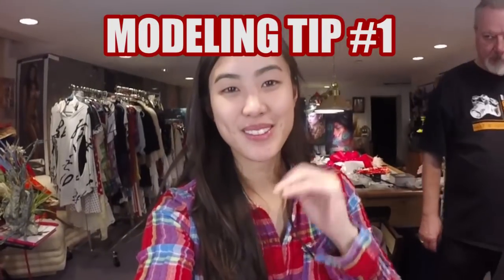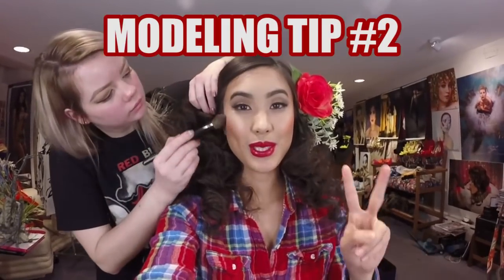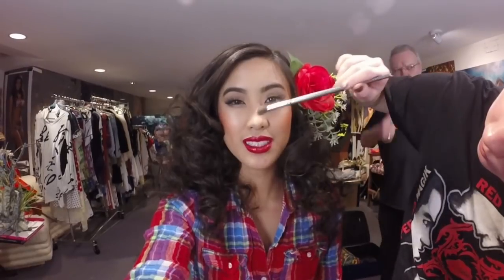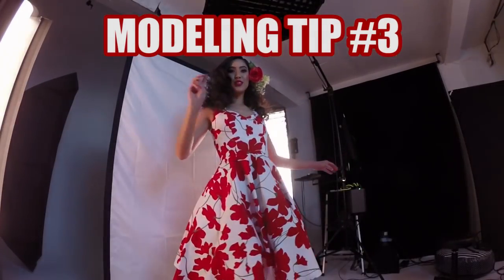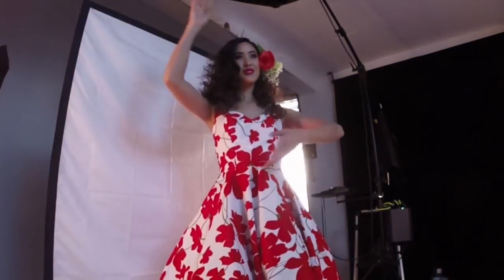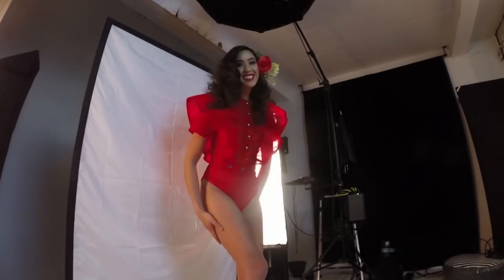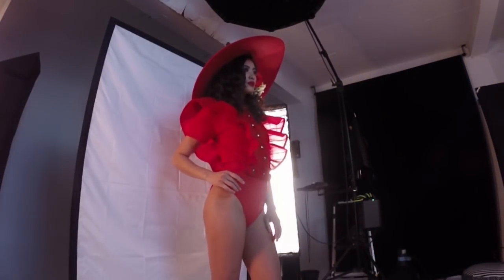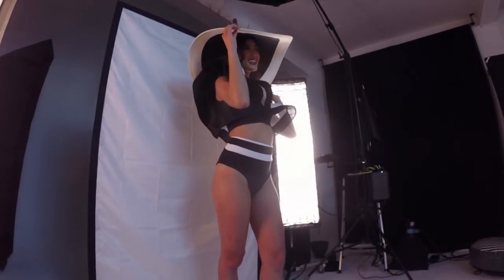Hey Pham! Do The Modeling Vid!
You guys wanted me to do a modeling vid?
WELL, HERE YOU GO (even though most of my vlogs are modeling vids...)

But great news though, I got to be the cover girl of a magazine! Watch the video to find out!

► SOCIAL

● Art School Dropouts: @artschooldropouts
● Joey - @thatguyjoeymin
● Tin - @oohgawddang
● Pat - @patsycakes
● Gun - @callmegun
● Steph - @sphammytkd
● Angela / Intern - @ajkick101

► OUR GEAR!

● Canon 7d
● Ikan EC1
● Basic studio lights!
● Game on the go with Alienware!
● Madcatz TE2 Arcade Stick!